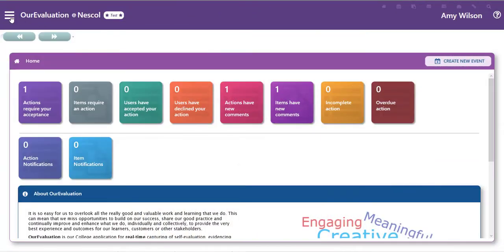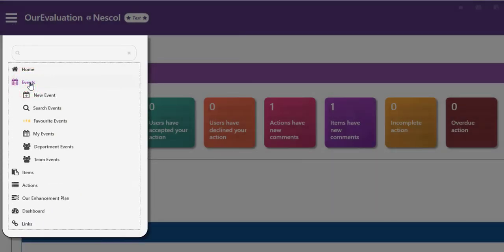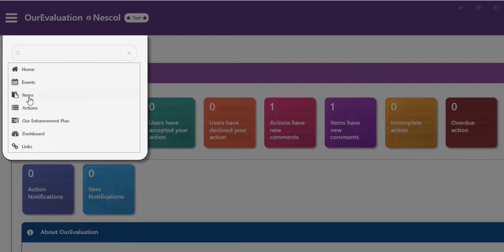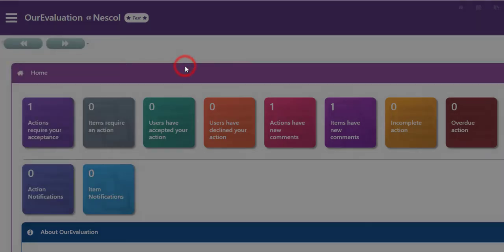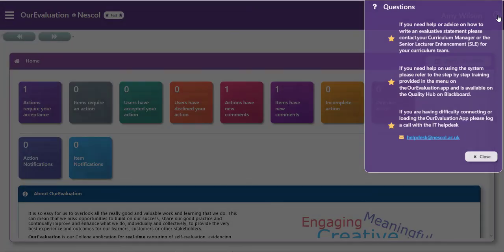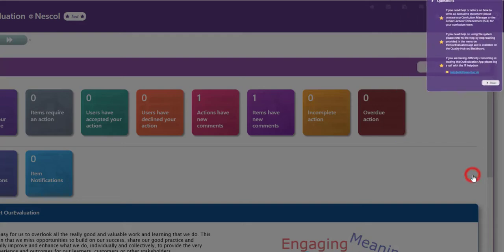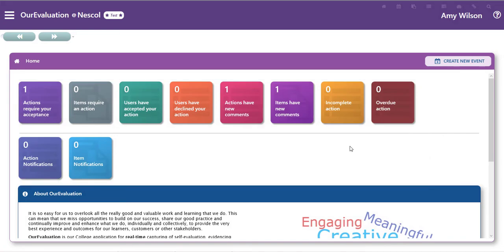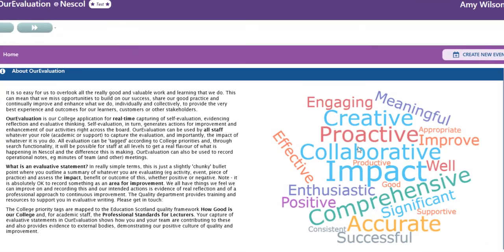OurEvaluation Homepage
The homepage for the OurEvaluation system